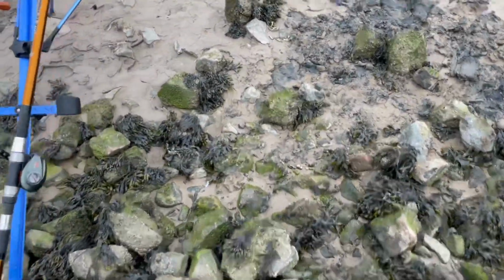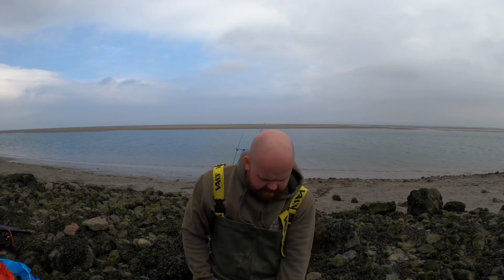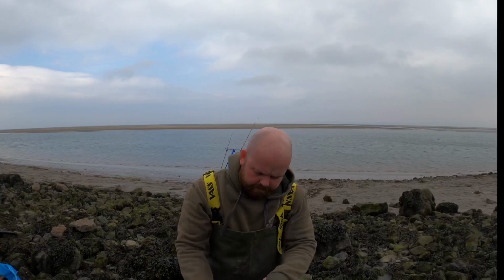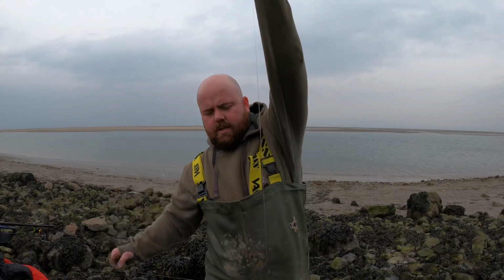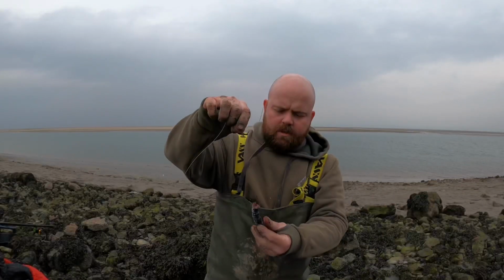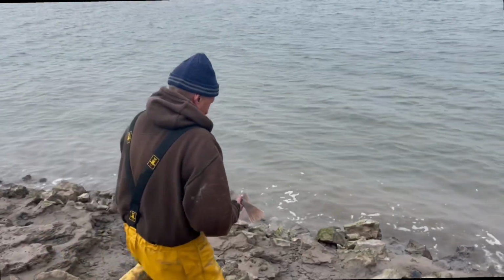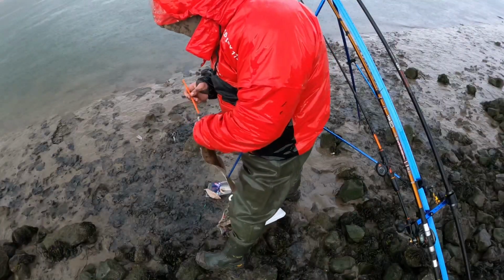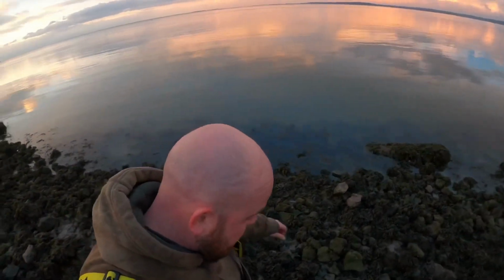WET & MUDDY MOSTYN | The search for MONSTER PLAICE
Fishing has been poor the past few weeks well its been poor all winter!

I had heard of the odd MONSTER PLAICE coming out at MOSYTN and tbh I've never fished there off the shore so i thought "lets go".

This week i had Lee & Micky with me. we jumped in the van and set off, it was a very small tide wind was blowing 12 knots dropping to 1 knot, 10 degrees and the odd shower was forecast, belter conditions...although the odd shower turned into a monsoon and i got soaked :-D

It was very muddy and loose underfoot so if you haven't fished it before make sure you take the correct footwear.

In this video ill be going through the rigs and bait ill be using so if your knew to fishing this may come in handy...

If your not new to fishing...you'll be judging me from your screen :-D

See you next Friday :-)  (where we do land the monsters)